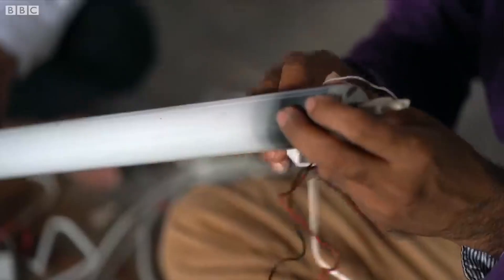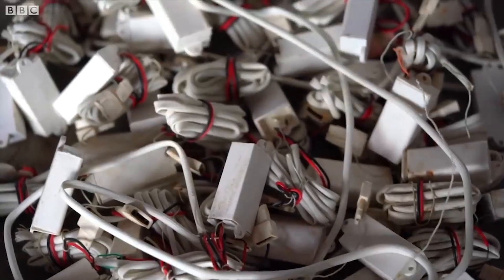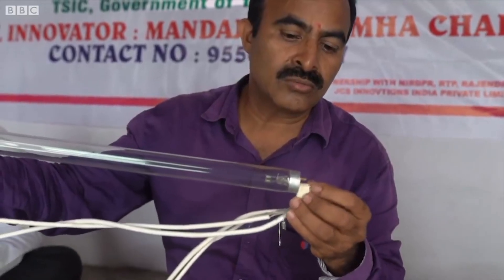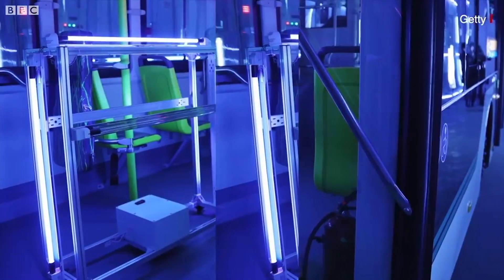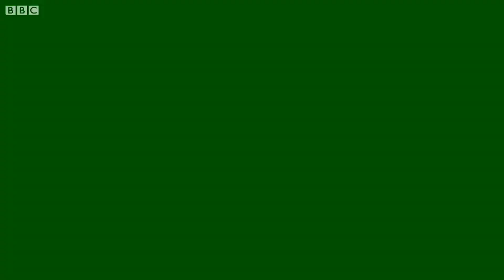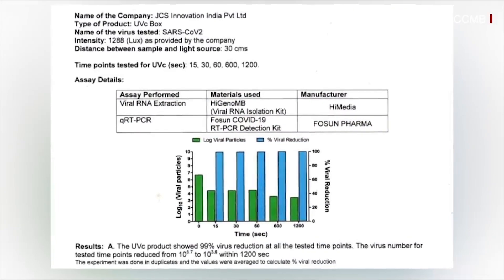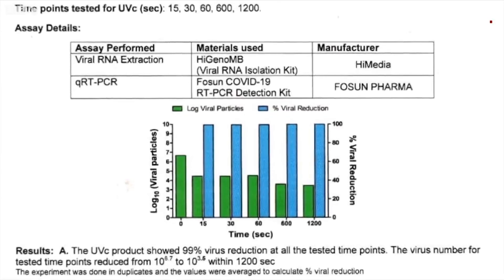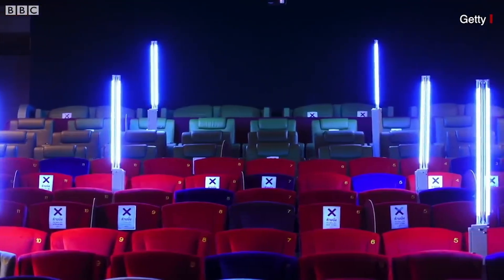BBC English Chary Formula It's Kills Corona&All types of Virus.. Only 15Sec First Time In The World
World Famous BBC English TV Channel
Mandaji NarasimhaChary 's Invention  Failed Or Filament Less  UVC Light (First Time In The World And Patent Granted) It's  Kills Corona & All Types Of  Virus in Only 5 Seconds CHARY FORMULA

VIRUS KILLER DEVICE

CORONA VIRUS AND INCLUDING  ALL TYPES OF KILLING DEVICE ( CHARY FORMLUA )

Name: Mandaji Narsimha Chary
Previous Innovation (Patented): Chary Formula (Re-glowing a failed tubelight without a filament)
The current solution for COVID-19: Chary Formula to increase the intensity of UV-C Radiation
within the wavelength to Germicidal Disinfectant range, in the currently available UV-C lights in the
market.
Solution Description: There has been consistent dialogue over the usage of UV Radiation to
contaminate the current COVID-19 Virus. But reciprocations with regards to the proven damage UV
radiation could do to human skin has been taken into consideration.
Over the past three months, a good number of UV-Manufacturers have come up with UV-Chambers in
various models to disinfect the virus/bacteria of the daily-used materials like purchased daily essentials,
electronic gadgets, wallets, etc. The chambers produced by various manufacturers are taking anything
from 10-20 minutes as a disinfection time based on the number of UV-C Lights being installed inside.
This also led to investment in increasing the number of lights in the products.
Developed solution: With existing patented — Chary Formula — it was able to intensify the UV-C
Radiation in one of the currently used Philips 11 Watts and 30 Watts UV lights. Narsimha’s formula
with its inbuilt technology was able to increase the Irradiance by 4.8 times, which is the Germicidal
Disinfectant Range (Readings noted by International Advanced Research Centre for Metallurgy and
New Materials - ARCI). The readings have been tested in both ways — light with filament, and without
filament, at a distance of 10 cms (which is the general distance material is placed away from the light
inside the currently available UV Chambers (Example: Mekins-developed UV Chambers).
Chary Formula is a first-of-its-kind technology that can re-glow failed tubelight with no filament.
The formula excites the electron and makes it move from cathode to anode, which increases the
voltage to 2000V for a movement by which the tube light glows, and immediately drops down to 240V
by maintaining the fluctuation balance.
Features:
• With an increase in the irradiance within the same wavelength, reduce on using the number of
UV Lights in UV-related Disinfectant equipment. It further reduces the investment cost on
lights for manufacturers.
• It comes with an attached switch that enables the light/lamp to switch between UV Radiation
& Normal Light.
• The formula can be reused to re-glow the same UV Light if the filament fails.
References:
Inactivation of Viruses on Surfaces by Ultraviolet Germicidal Irradiation, by Chun-Chieh Tseng &
Chih-Shan Li, Journal of Occupational and Environmental Hygiene, Published on November 7, 2007.
Ultraviolet-C decontamination of hospital room: Amount of UV Light needed, by Marie Lindblad,
Eva Tano, Claes Lindahl, Fredrik Huss, Journal ScienceDirect, Published on October 2009

OM SRI SHIRDI SAI NATHAYA NAMAHA